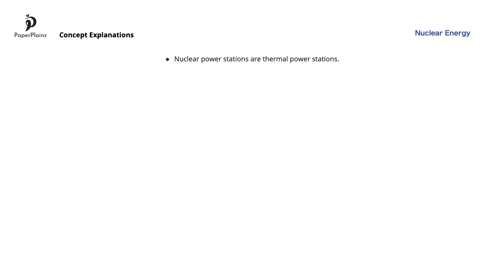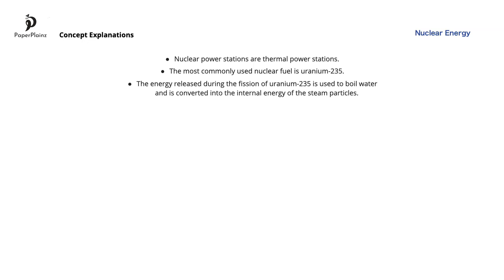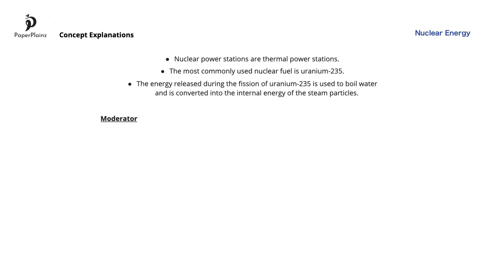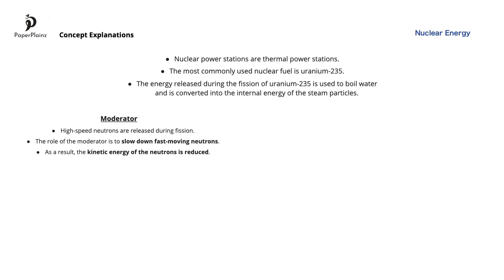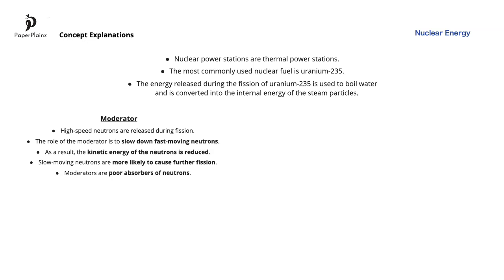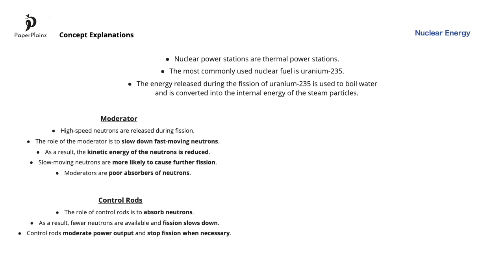8.1.4 – Nuclear Energy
0:14 Nuclear Energy Basics
1:08 Moderator
1:54 Control Rods
2:22 Heat Exchanger
3:00 Safety Issues and Risks